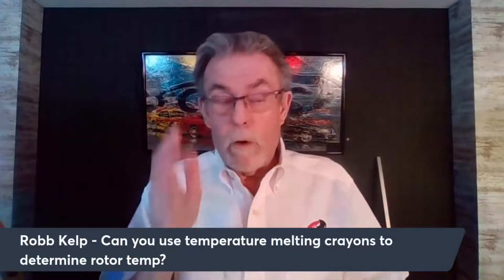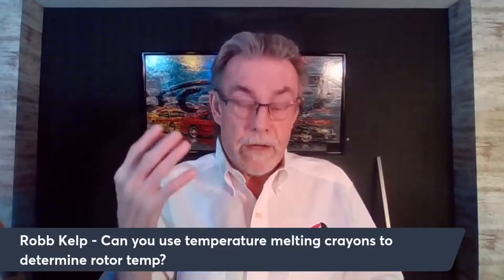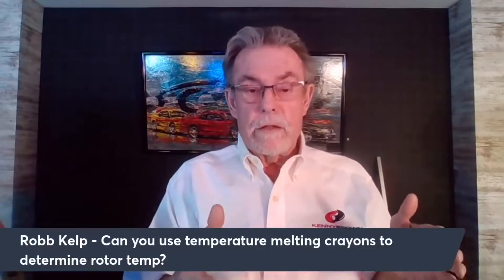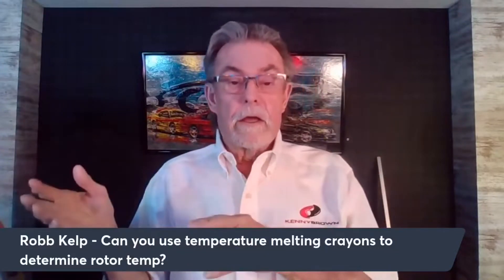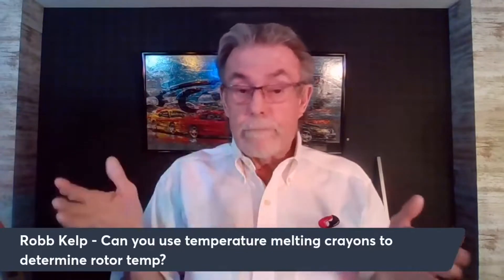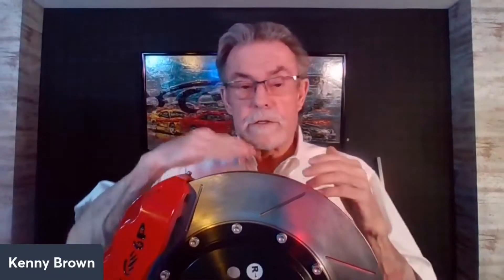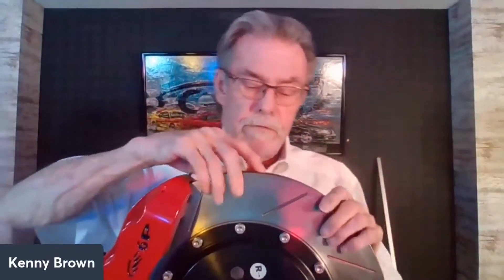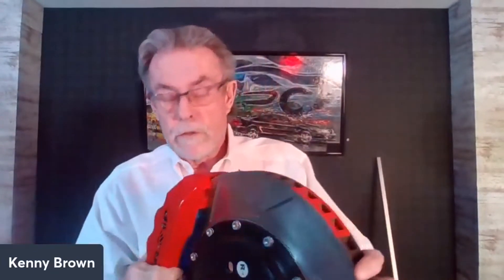Kenny Wants You To Match Your Mustangs Brake Pads With The Rotor Temperatures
In this tech video, Kenny explains the importance of matching your brake pads to your rotors' maximum temperature use range. The most common mistake made by consumers is choosing a pad that does not have a high enough temp range, or the pad is too aggressive and its operating range is never achieved. Measuring your rotor temperatures is not hard and Kenny sells Brake Temperature Paint through the website.